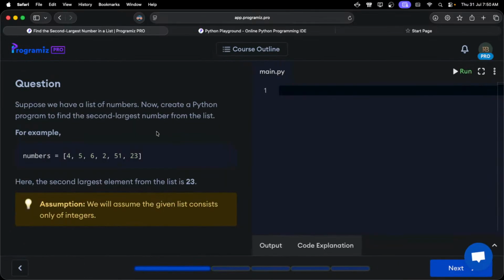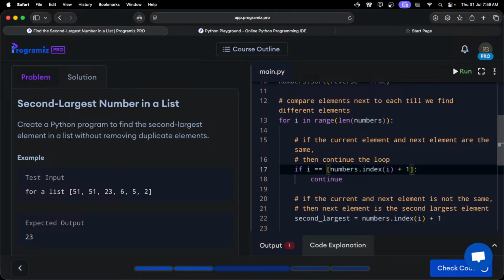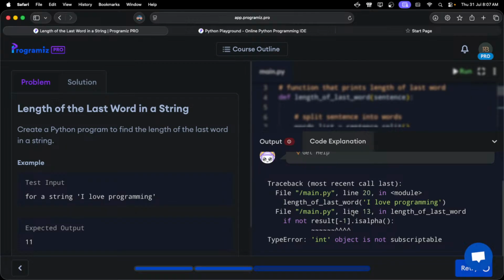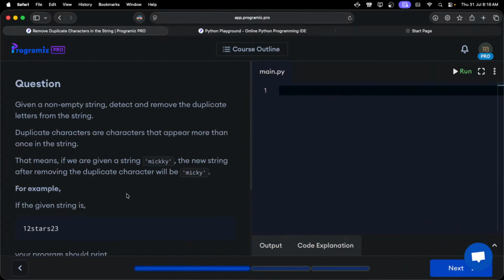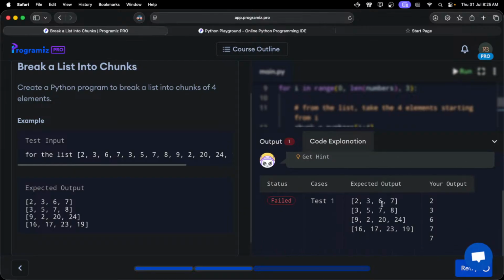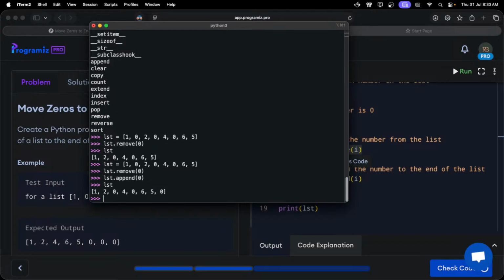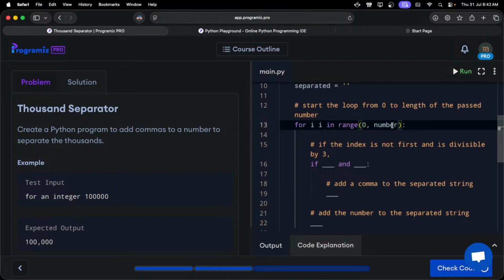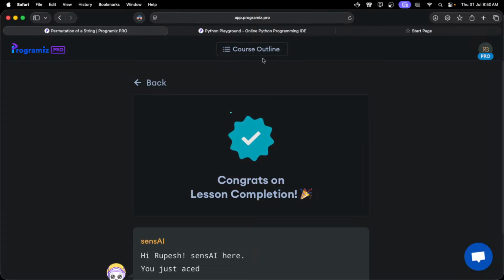🎯 Live Coding My Way Through Python | Mastering Python on Programiz Pro | Day 2 🐍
🧠 What to Expect:

✅ Real-time coding with live explanations
✅ Interactive lessons and challenges
✅ Debugging (aka “learning the hard way”)
✅ Tips, tricks, and Pythonic ways to write cleaner code
✅ A space for YOU to learn with me — ask, chat, or just vibe!